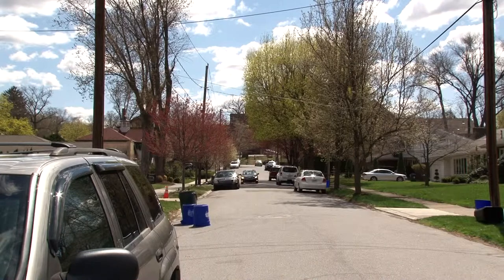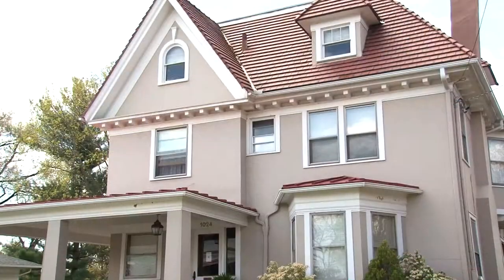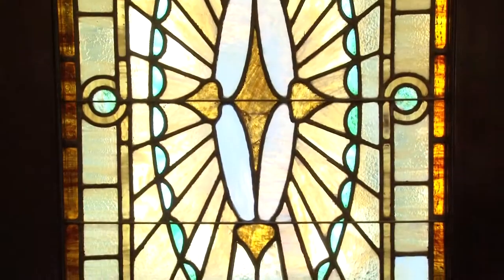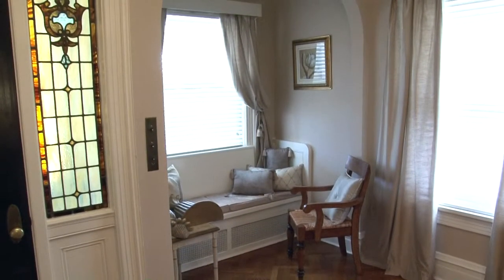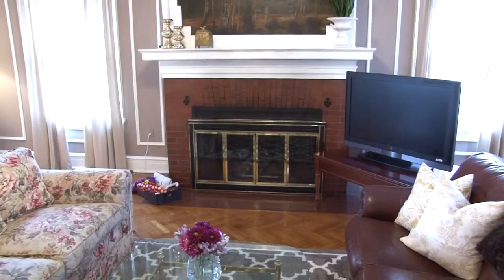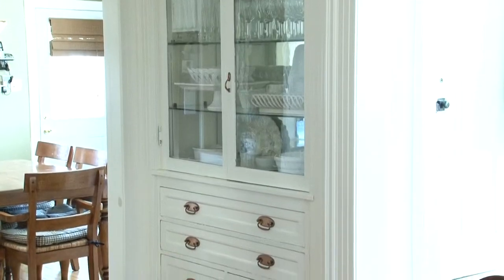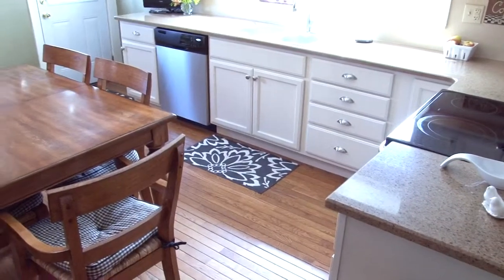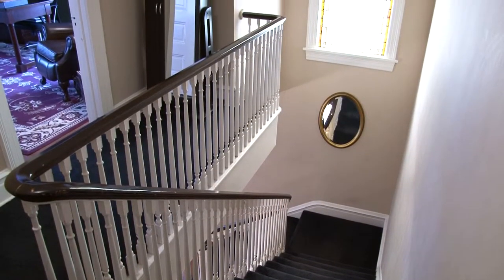1024 Park St. Greenridge Scranton, PA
Public Remarks: All the distinctive features of yesteryear including hardwood flooring, stained glass, pocket doors, built-ins, and window seats combined with a modern, granite kitchen, and modern baths. This is a Green Ridge gem you don't want to pass by!